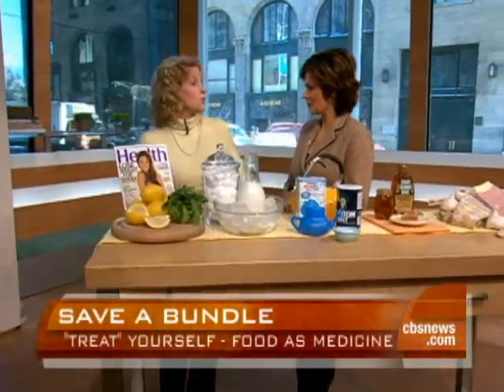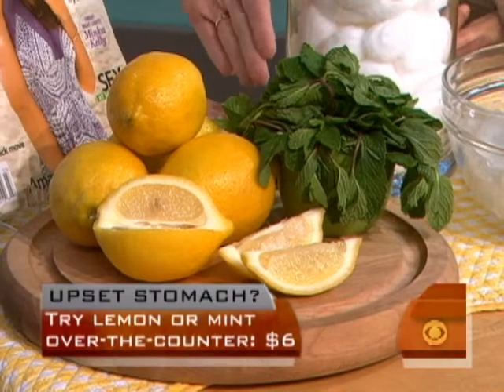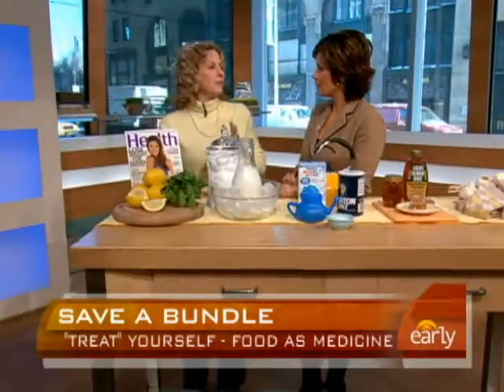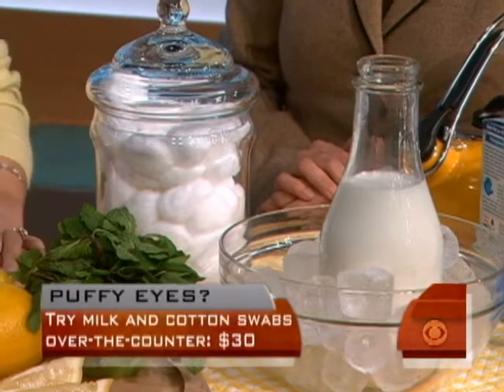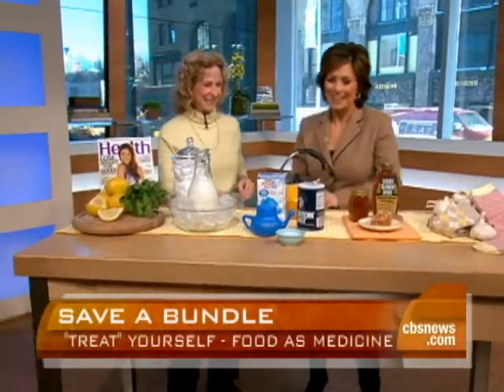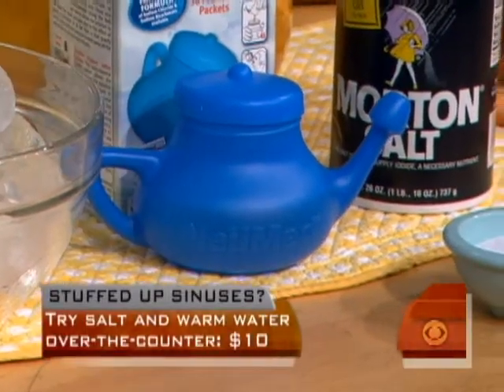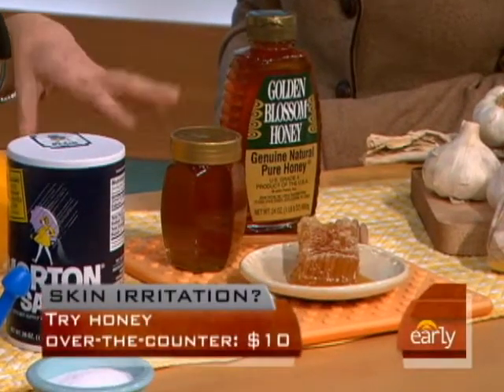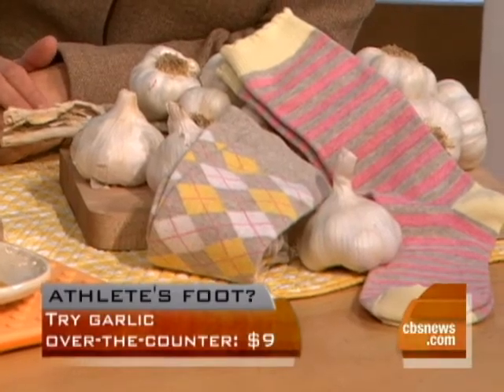Food As Medicine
Have an upset stomach? Lemon and mint might help. Dietician Samantha Heller advises Maggie Rodriguez on how to find help for common ailments in your refrigerator.